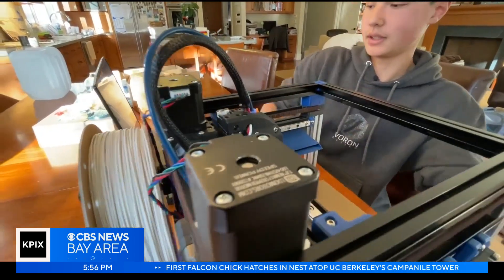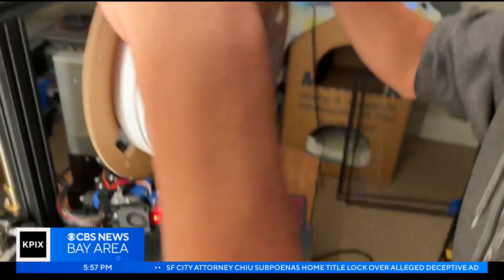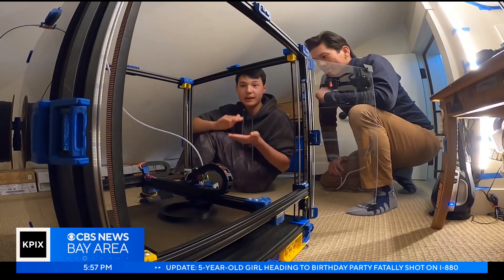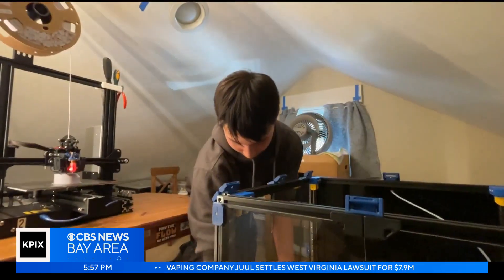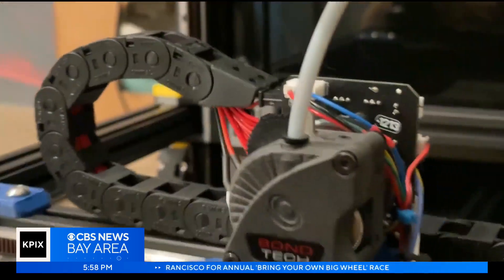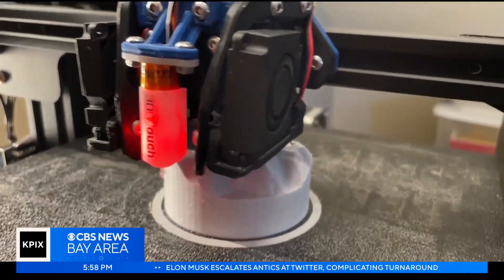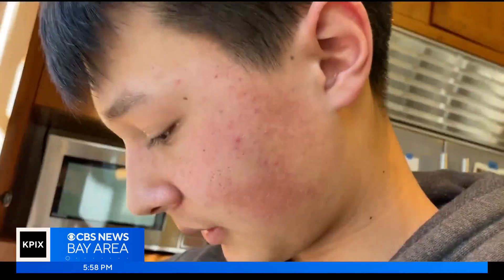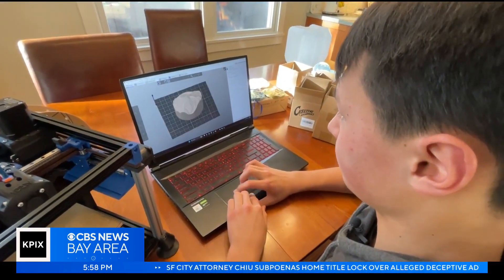North Bay teen’s 3D printing project could soon save lives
Ryan Kunkel, a North Bay high school sophomore, is using his 3D printing skills to develop a medical device that could eventually help lung patients in a major way. Kenny Choi reports. (4/10/23)